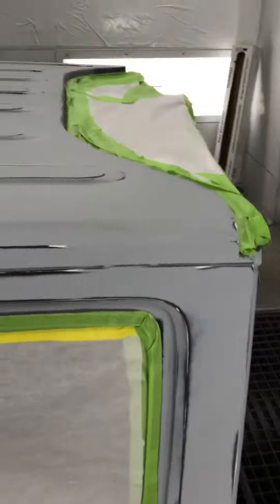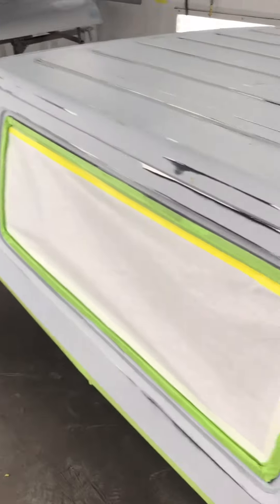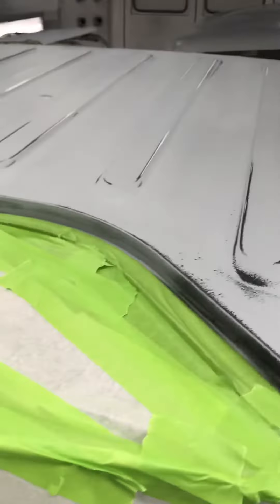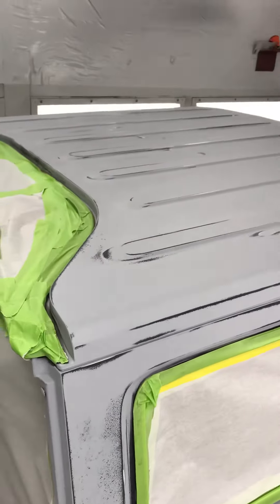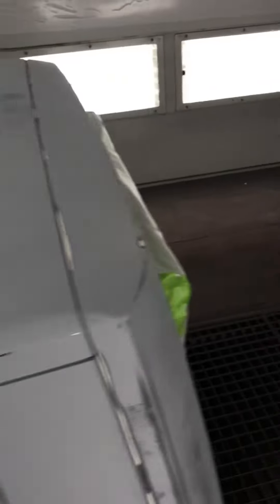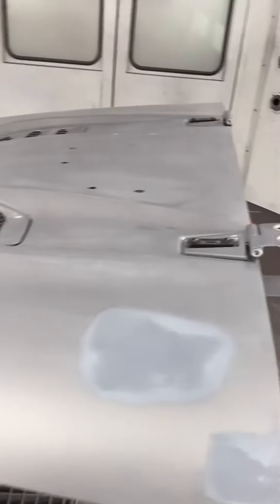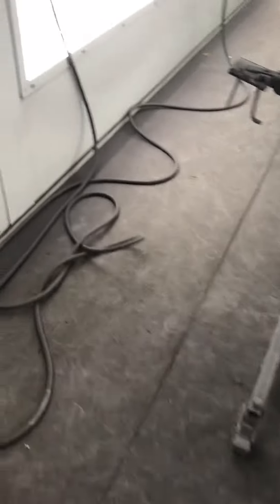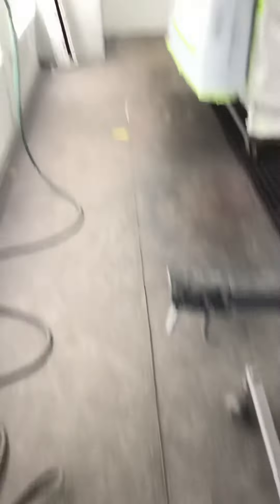Project Elevated JKL Jeep Wrangler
Walk through before paint starts